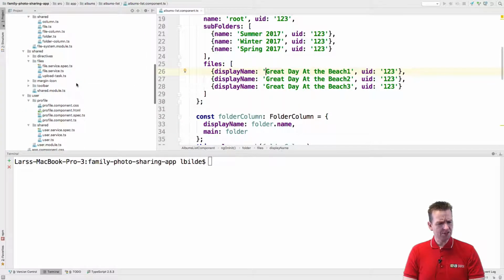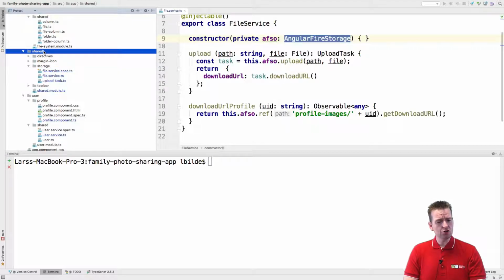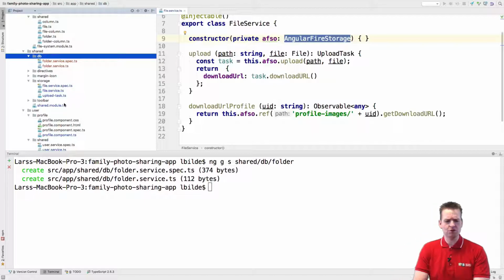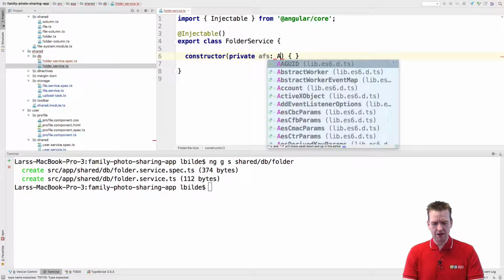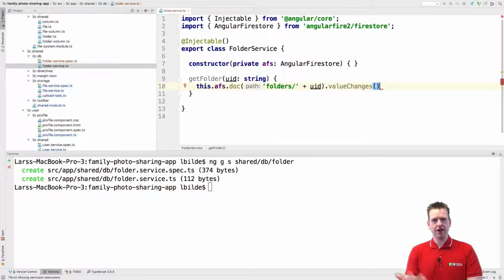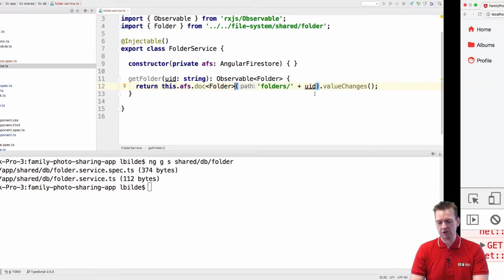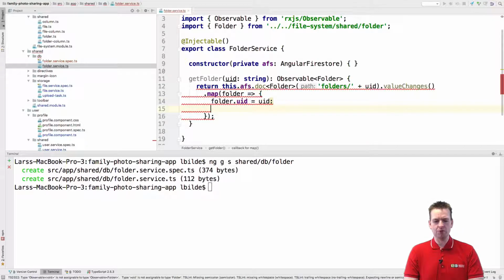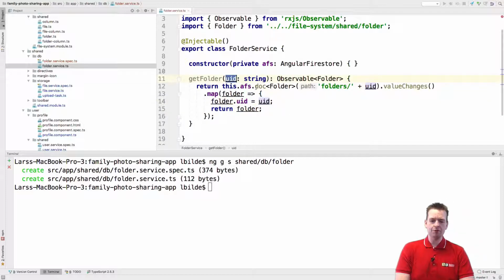The Advanced Photo Sharing App | S1p107 | Adding the folder service and a function to get folder